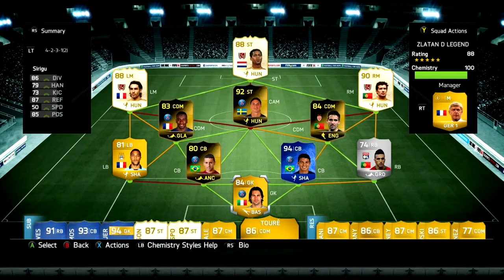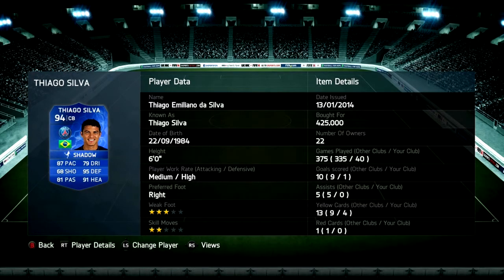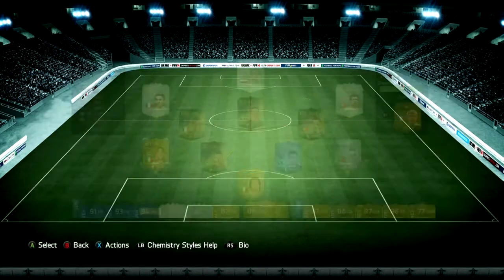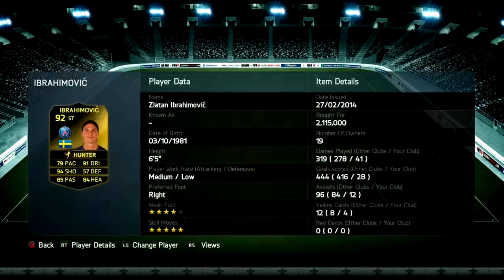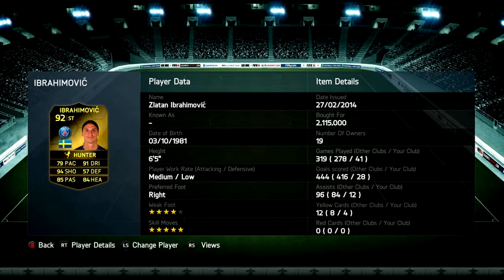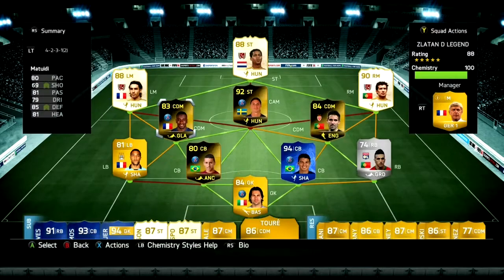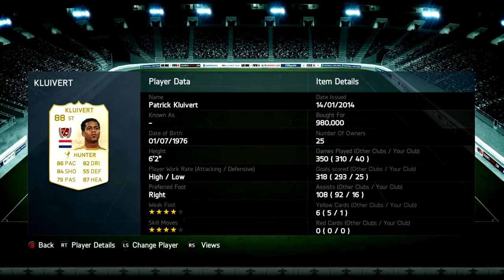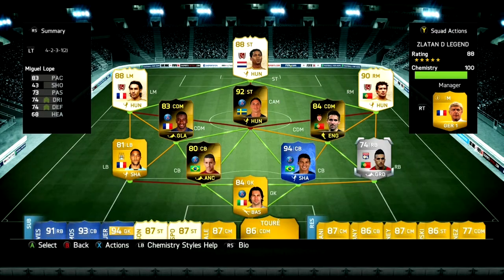Epic Zlatan Legend 4-3-1-2 Squad Builder Analysis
Hope you enjoy I will be bringing Team Of The Season Reviews and will do some giveaways to so please like and sub.